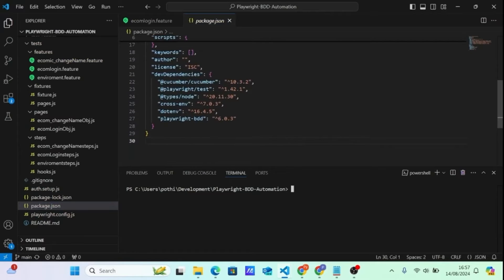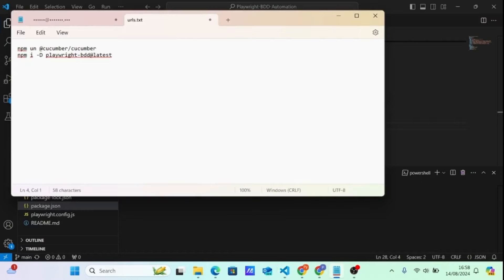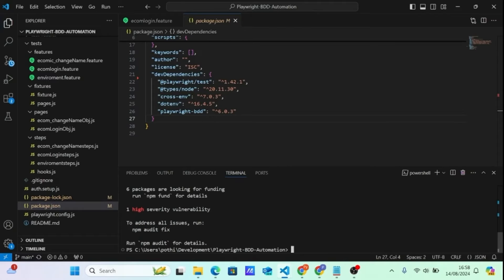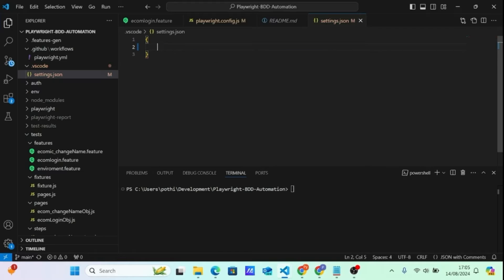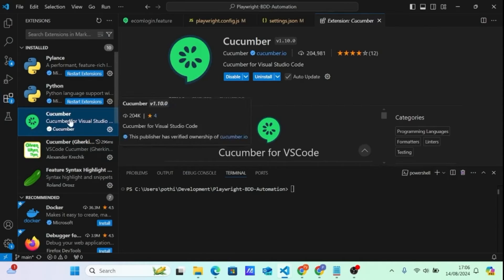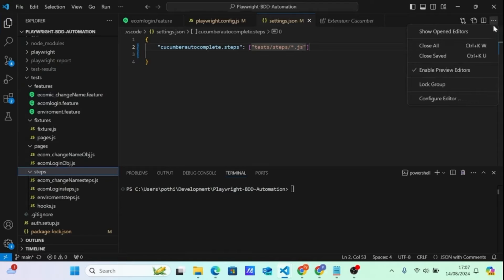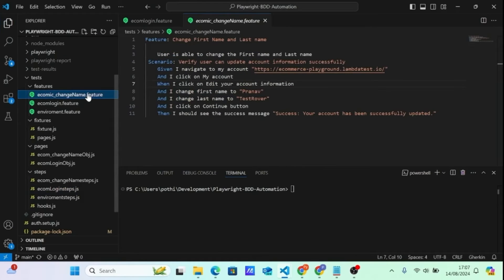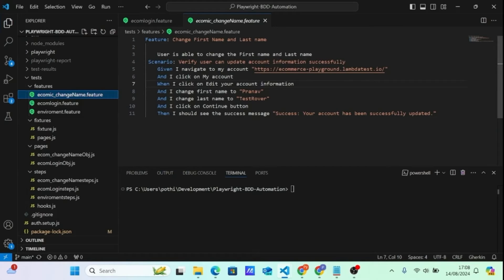Playwright BDD | Playwright BDD Upgrade | Glue Feature and Steps | Easy Debug | Only Feature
Upgrading Playwright-BDD from v6.0.3 to v7.2.2 | Configuration Updates & Enhanced Navigation in VSCode

In this video, I'm excited to guide you through the essential steps of upgrading your Playwright-BDD framework from version 6.0.3 to the latest 7.2.2. This upgrade is crucial for those who want to stay up-to-date with the latest features and improvements in Playwright-BDD, ensuring your test automation setup is both efficient and powerful.

What You’ll Learn in This Video:
Comprehensive Upgrade Process: We’ll dive deep into the necessary changes you need to make when upgrading from Playwright-BDD v6.0.3 to v7.2.2. This includes updates in your configuration files that are vital to keep your tests running smoothly. I'll explain why these changes are necessary and how they improve the overall functionality of your test suite.

Key Configuration Changes: One of the most significant updates in v7.2.2 is the change in how configuration is handled in your Playwright setup. I'll walk you through the transformation of your playwright.config.js file, showing you the old setup and how it compares to the new, more streamlined approach. Understanding these changes will help you configure your tests correctly and take advantage of the new version’s features.

Enhanced Development Workflow in VSCode: We’ll also cover how to enhance your development workflow by configuring Visual Studio Code to work seamlessly with Playwright-BDD. By adding a .vscode folder and a settings.json file to your project, you can enable quick navigation between your feature files and step definitions. This setup is a game-changer for productivity, allowing you to jump directly to the relevant step definitions with just a Ctrl + Click.

Real-World Example Demonstration: To make these concepts clear, I'll demonstrate them with a real-world example, showing how to apply these changes to a sample feature file. Specifically, we’ll work with a scenario that involves navigating to Google’s homepage. This demo will not only illustrate the upgrade process but also showcase how to run specific features or scenarios using tags like @only, which is particularly useful for focused testing.

Why This Upgrade Matters:
Keeping your testing framework up-to-date is crucial for maintaining a robust and reliable test suite. The upgrade from Playwright-BDD v6.0.3 to v7.2.2 brings improvements that can enhance both performance and ease of use. By following this video, you'll ensure that your configuration is optimized and that you’re leveraging the full potential of the latest version.

Whether you're a seasoned Playwright user or new to Behavior-Driven Development (BDD) frameworks, this video provides valuable insights that will help you maintain a cutting-edge testing environment. Be sure to watch the entire video to get a clear understanding of the upgrade process and how to configure your tools for maximum efficiency.

Don't forget to like the video, drop your comments below if you have any questions, and subscribe to the channel for more in-depth tutorials on Playwright, BDD, and other testing frameworks!